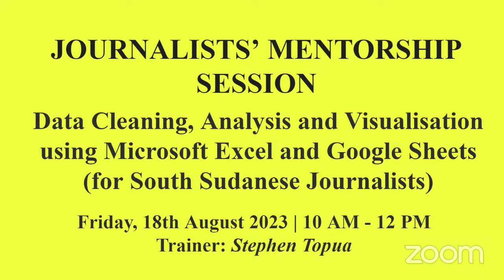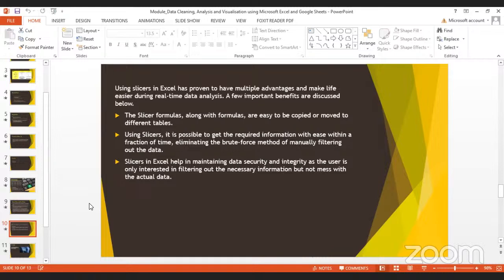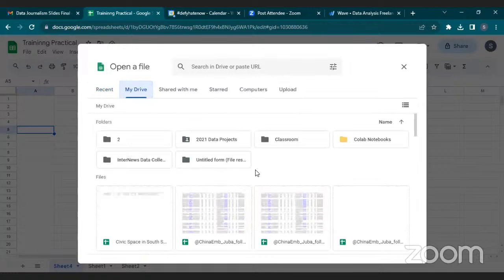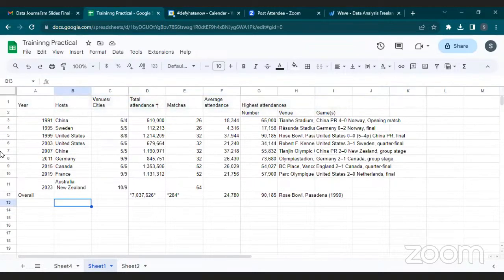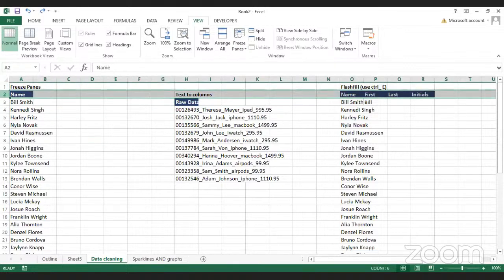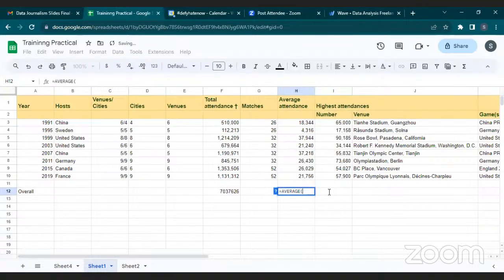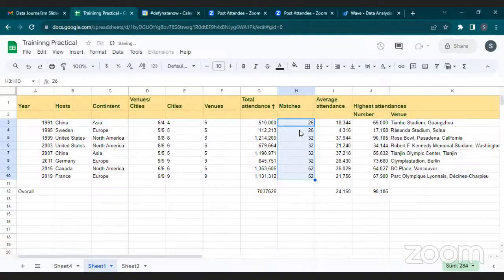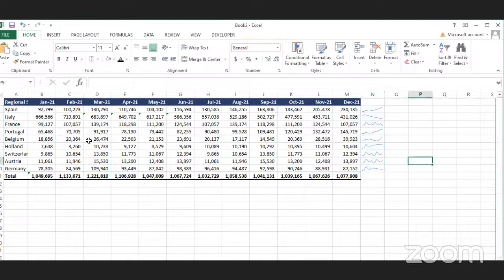Module 11: Data Cleaning, Analysis and Visualisation using Microsoft Excel and Google Sheets